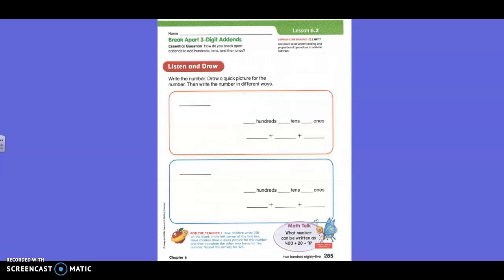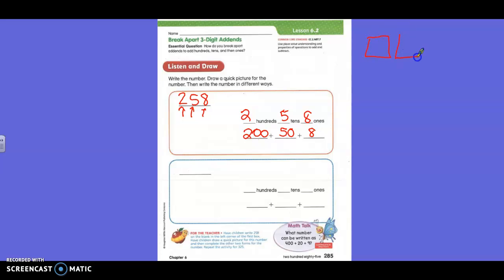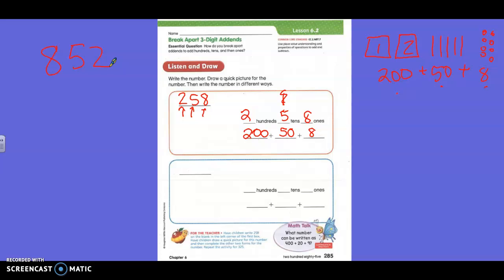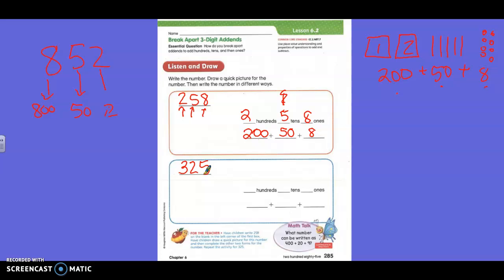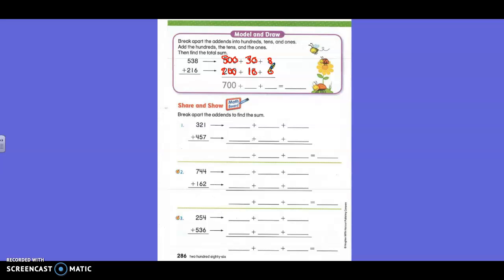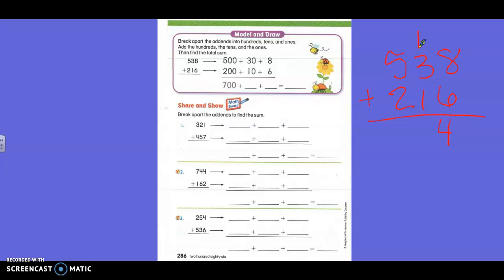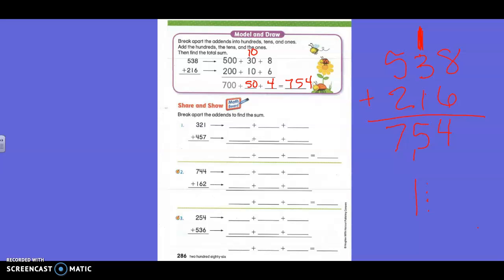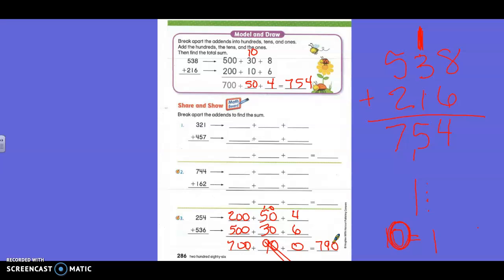3.2 Break Apart 3-Digit Addends (2nd)